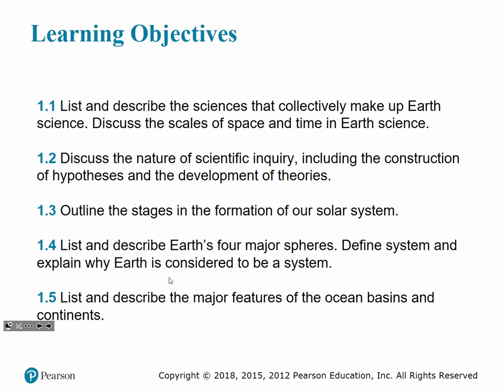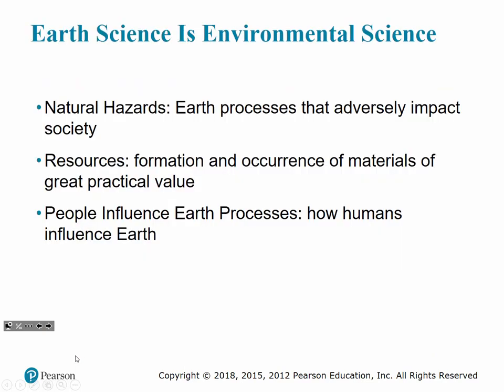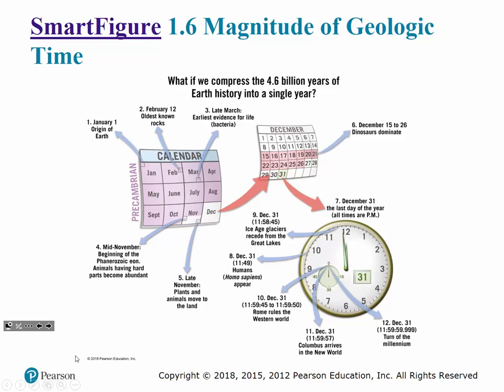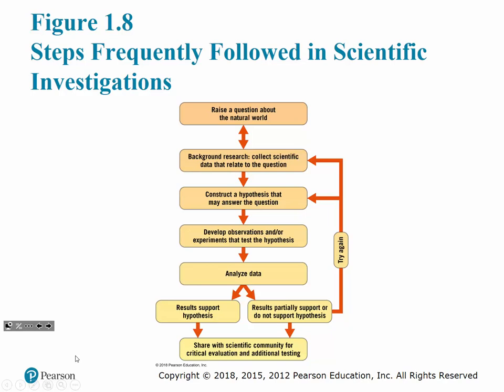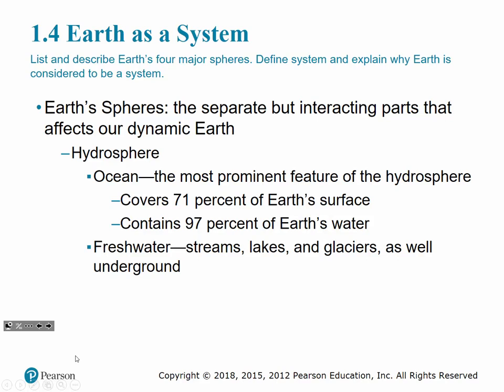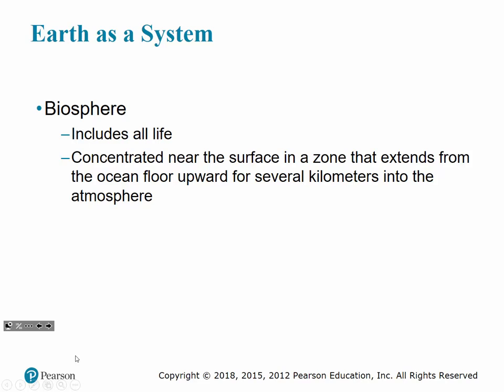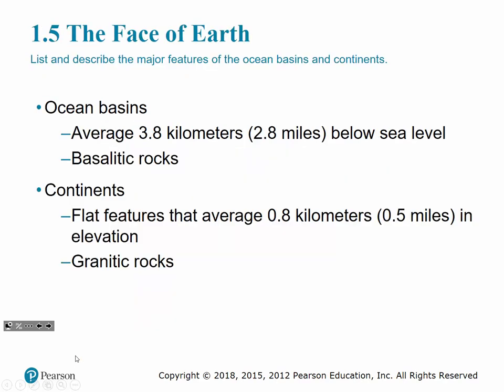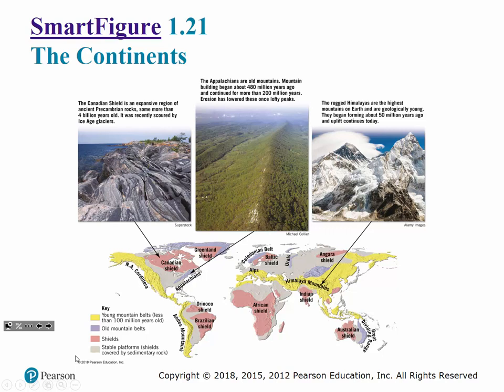EarthScience Chapter 1 20180316 112822 12